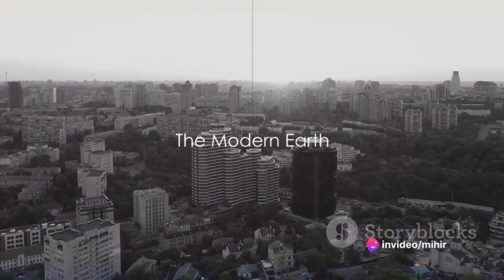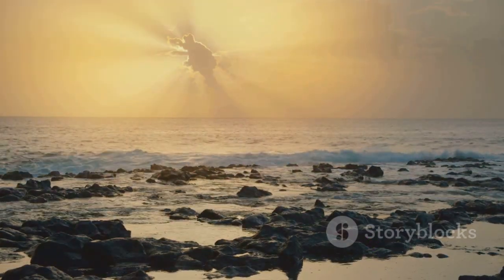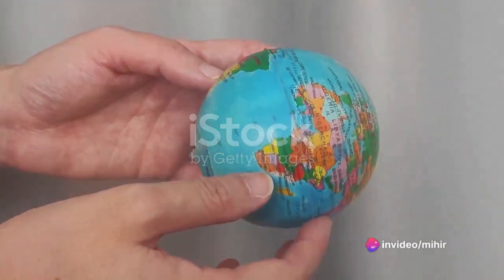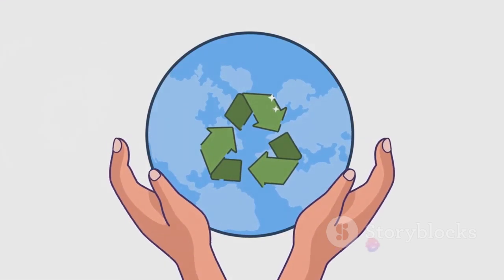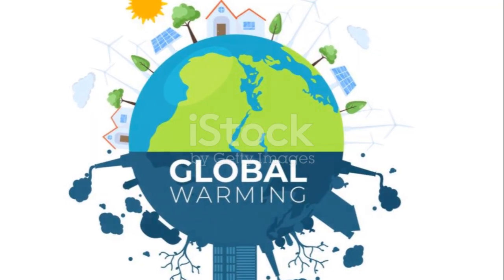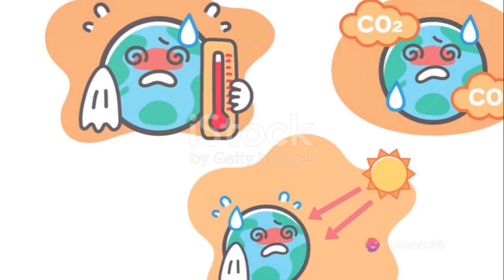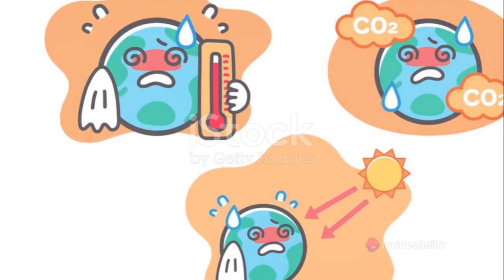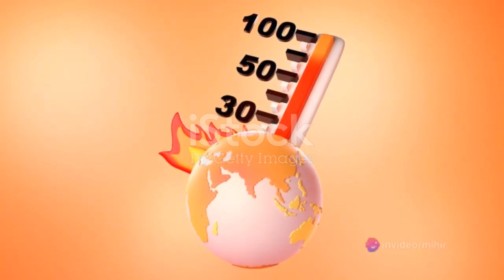धरती माता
धरती माता की जय